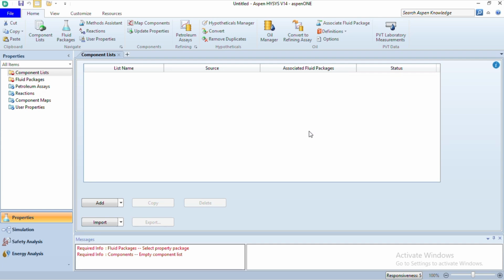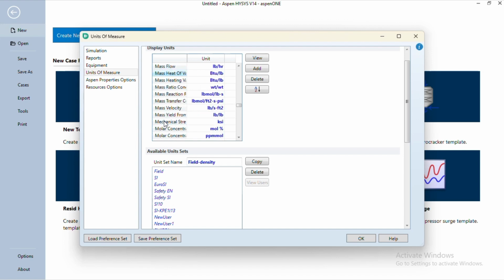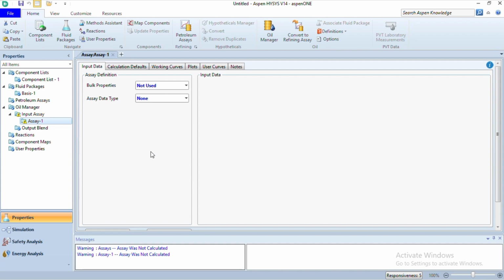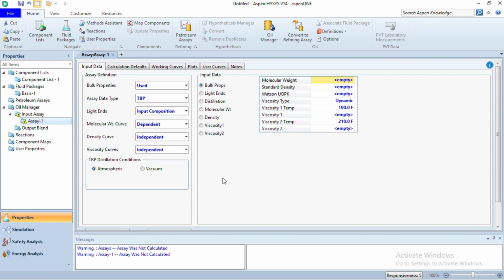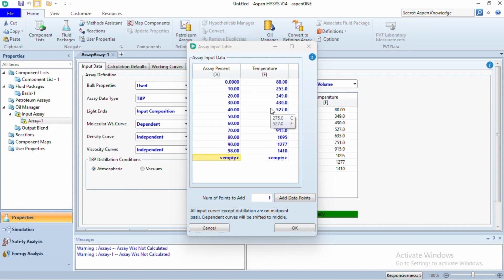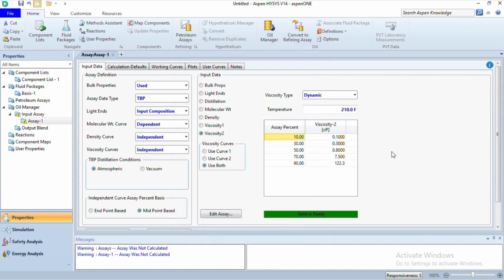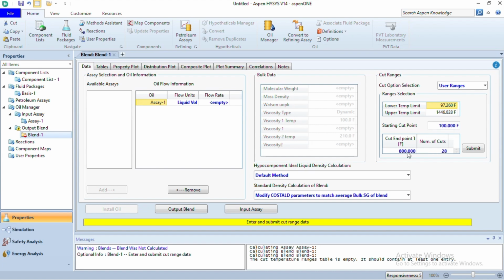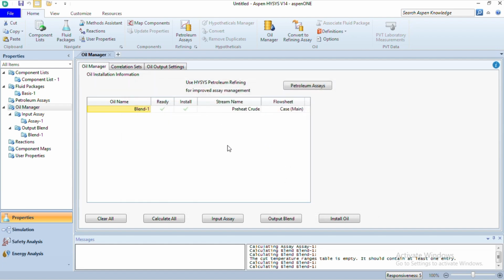Aspen HYSYS Tutorial :- Refining Tutorial Using the Fractionation facility - Part 1